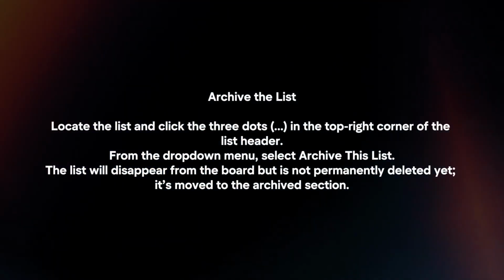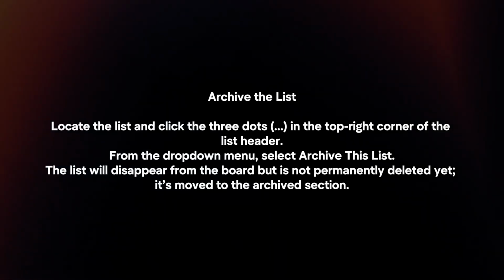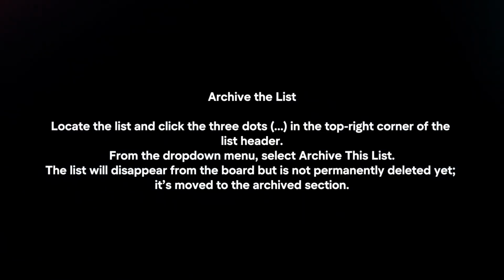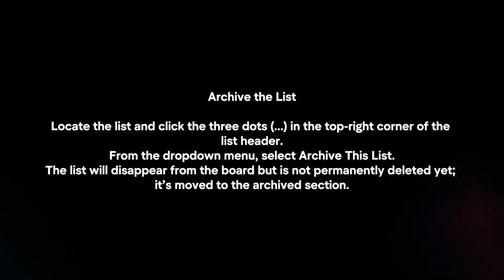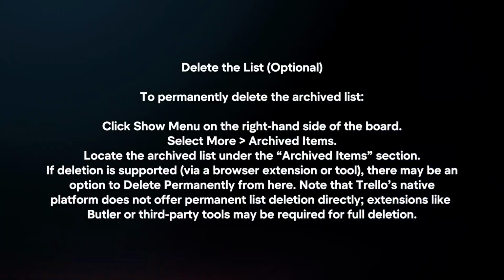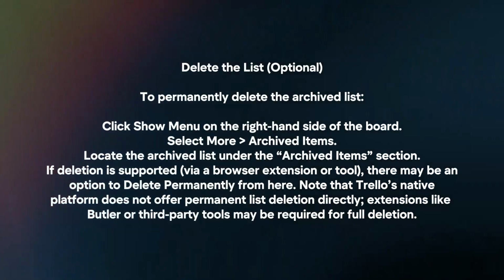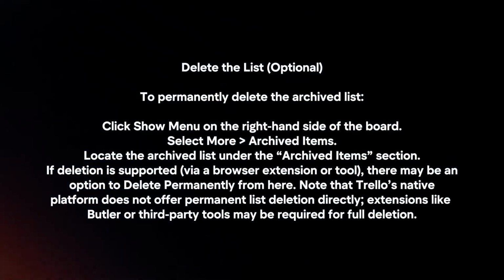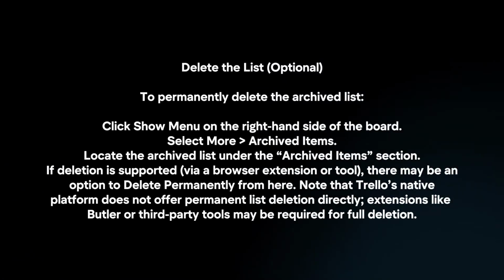How To Delete A List In Trello (2025)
In this video I will explain How You Can Delete A List In Trello In 2025.